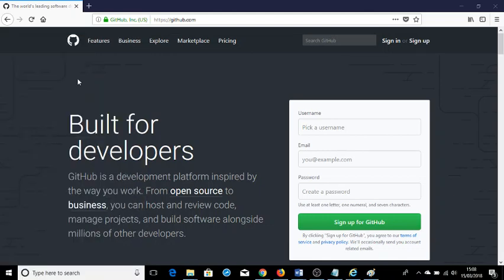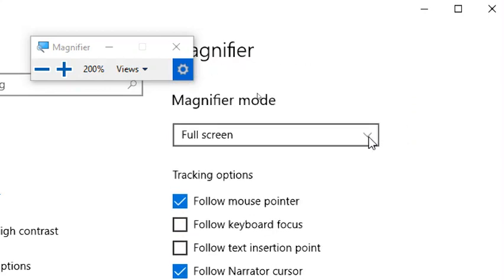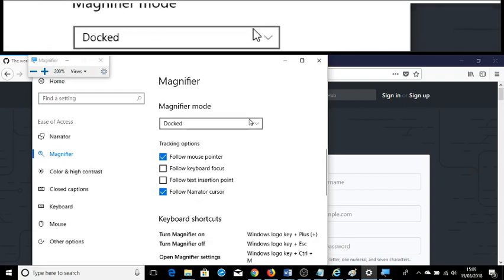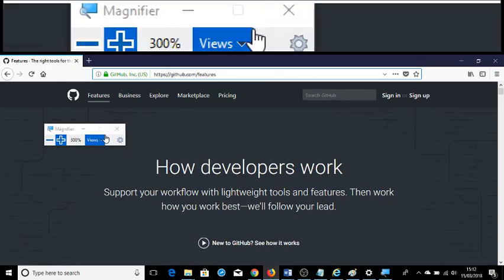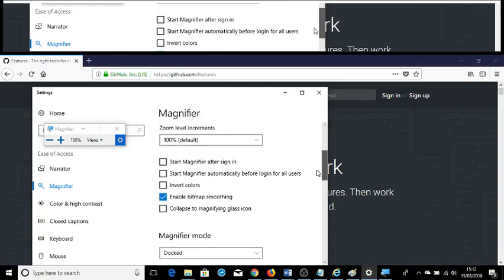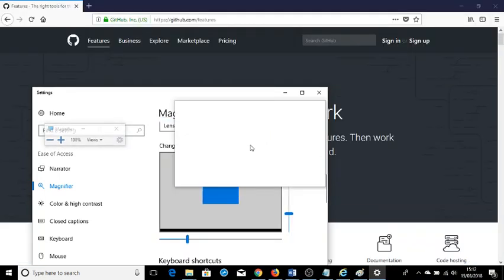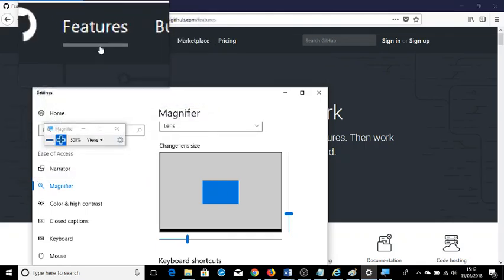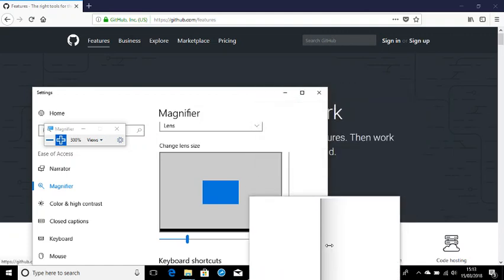Accessibility Testing-Zooming Text using Magnifier